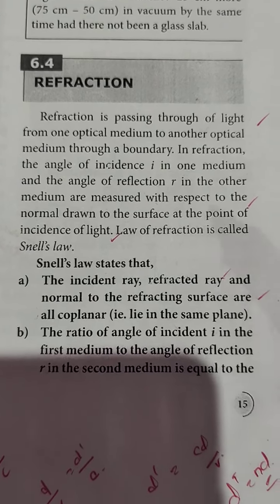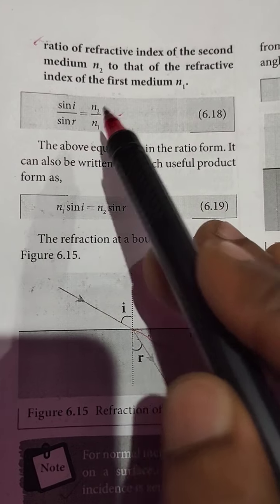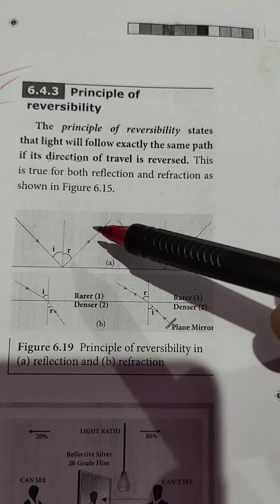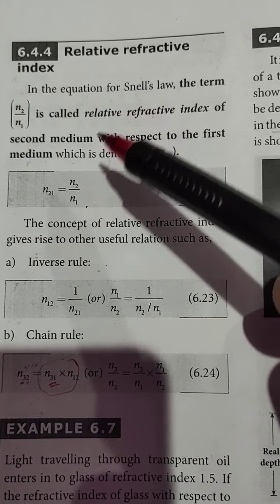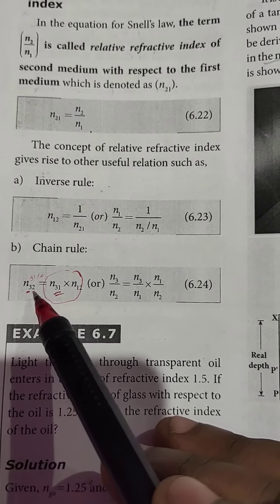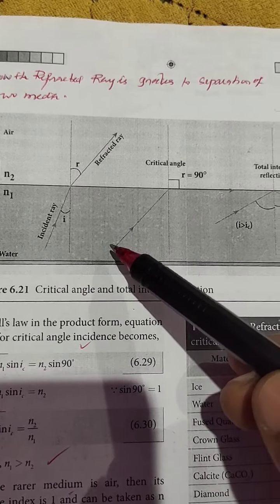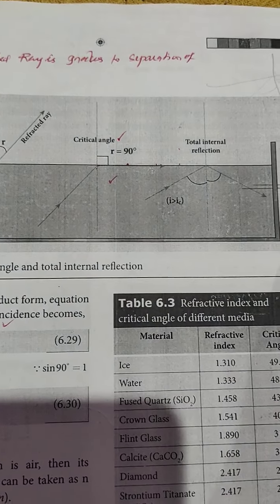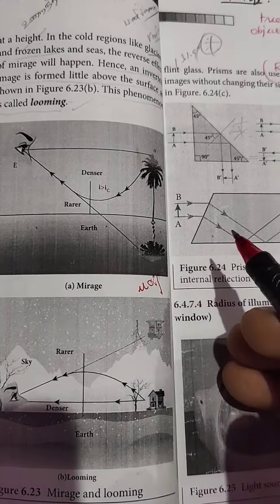SDA School Shanmugapuram XII-Physics 23-12-2020